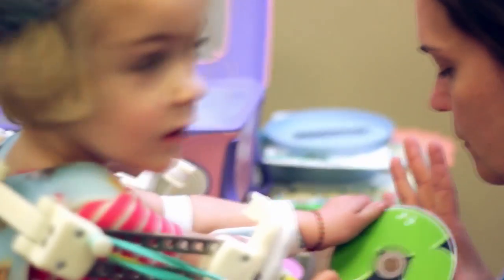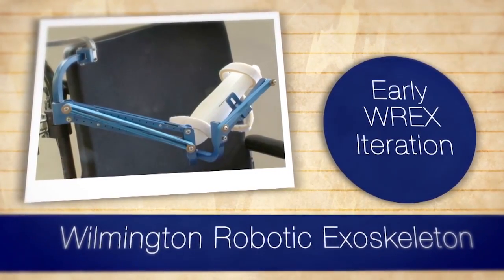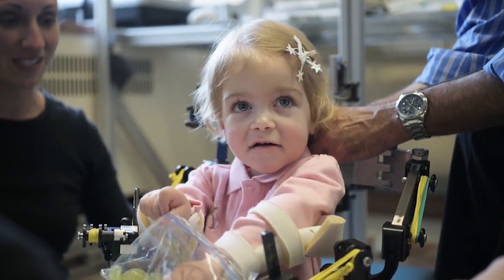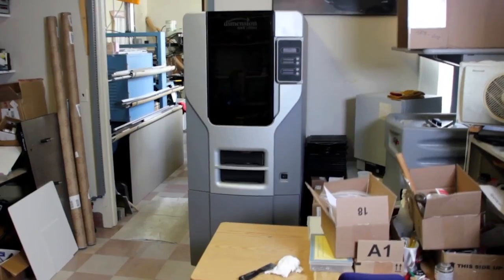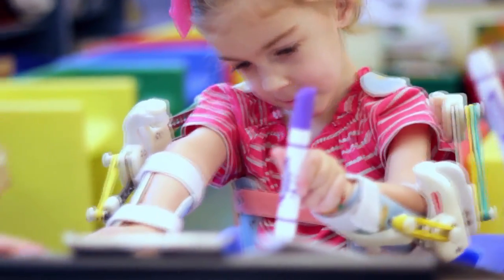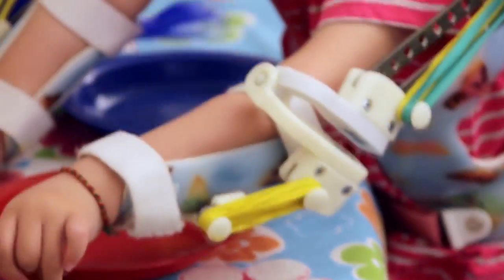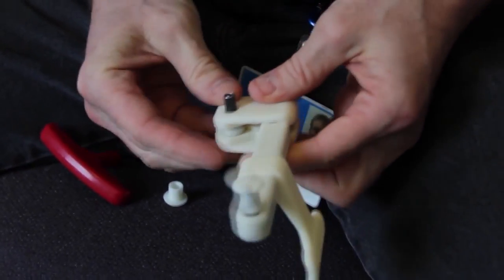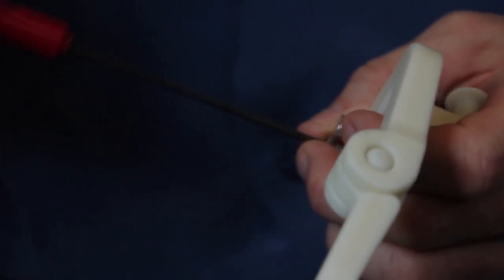3D Printed Magic Arms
Over recent years, 3D printing technology has evolved at a rapid rate. It has helped industries spanning from automotive to jewelry. For Emma Lavelle, it has given her a chance to give hugs again.